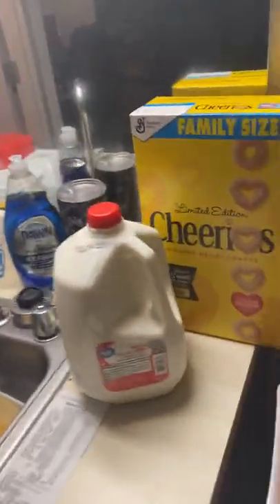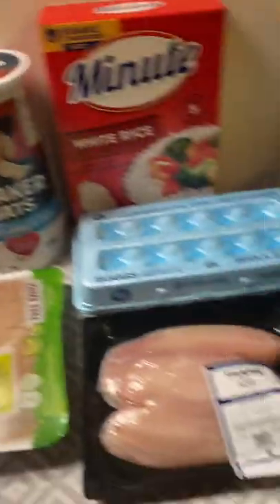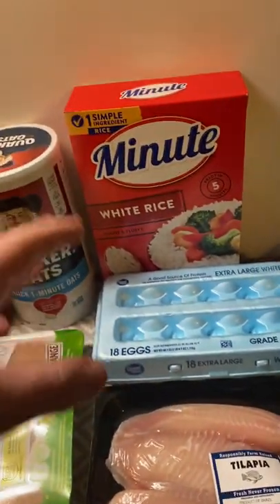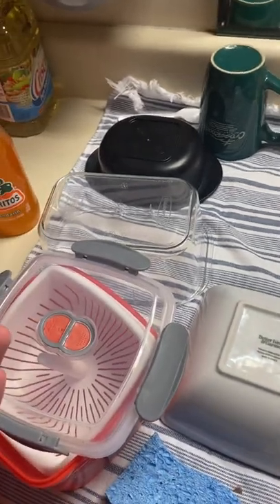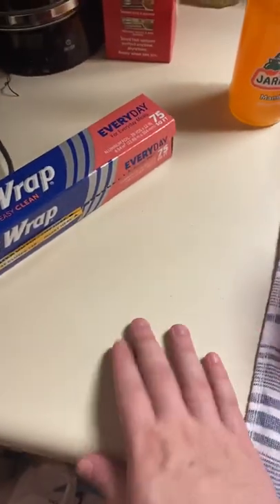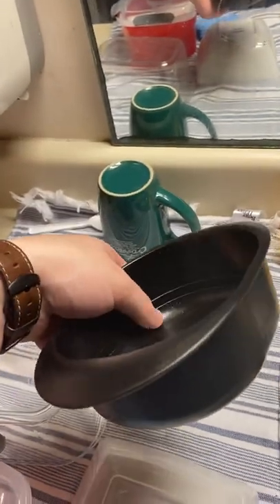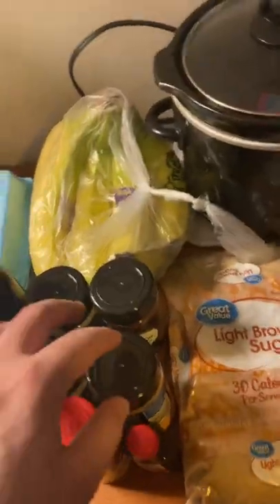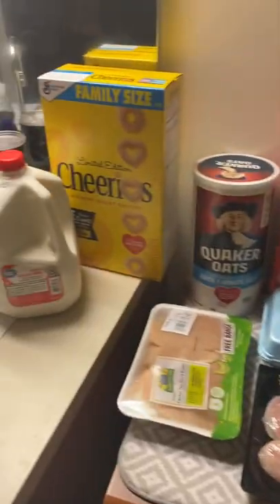Cooking FANCY in the US Army with only a microwave and WHAT ELSE??? Tips for soldiers in barracks!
Today I show what I like to buy, cook and eat on a daily basis, and how you can eat fancy in the barracks using only 2 special appliances and a little creativity.

Thanks goes out to my friend Haley the @MamaNerd for giving me the idea for this!